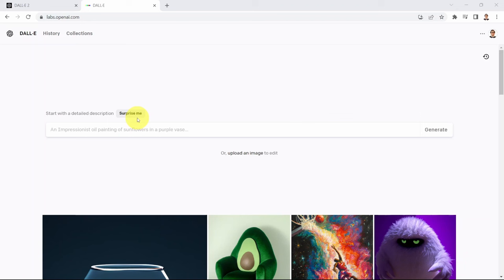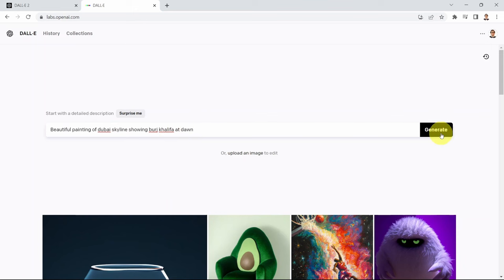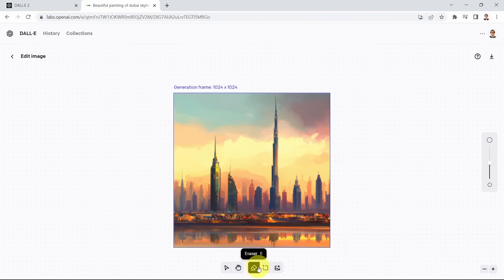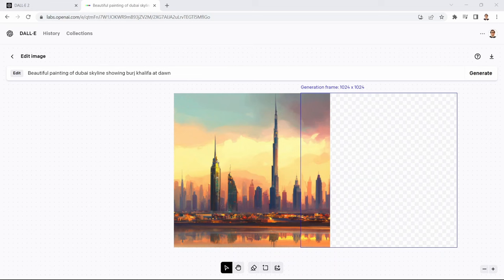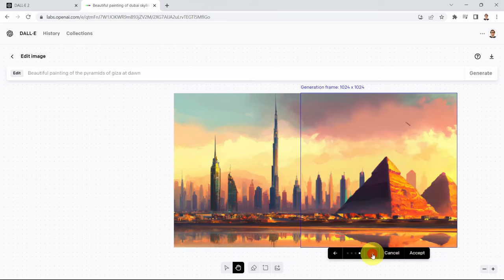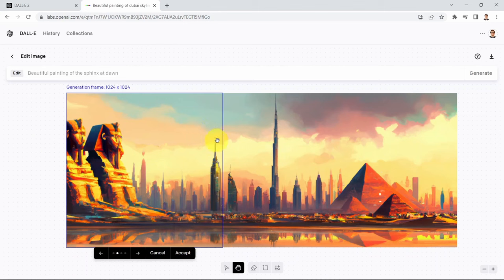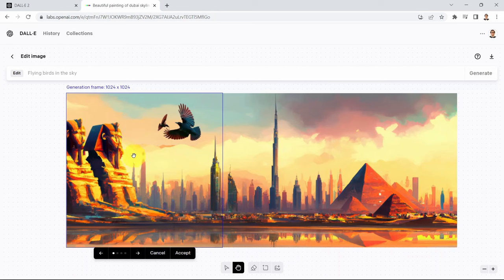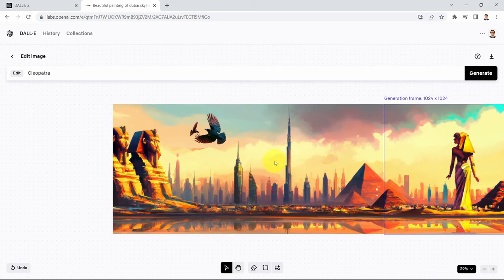Dall-E Tutorial Part 2: Outpainting and Frame Generation 🎨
🎨 Welcome Back to DALL-E Tutorial Series: Part 2 - Outpainting and Frame Generation! 🎨

🚀 Video Overview:
We're back with the second installment of our DALL-E tutorial series! In this episode, we delve deeper into the fascinating world of AI and art, focusing on outpainting and frame generation. Buckle up as we explore how to expand images and create seamless frames using the power of DALL-E!

👨‍🎨 What You Will Learn:

A Recap of DALL-E Basics
Introduction to Outpainting
Step-by-Step Guide to Frame Generation
Advanced Techniques for Enhanced Visuals

By the end of this course, you will be able to:

1. Learn how to use ChatGPT, GPT-4, OpenAI API, and Google Bard to write emails, songs, social media content, and more!
2. Explore DallE and its ability to generate images from textual input.
3. Leverage Midjourney and use it to generate creative art.
4. Understand the fundamentals of prompt engineering and how it applies to generative AI.
5. Describe the capabilities of GPT-4 and ChatGPT.
6. Apply your knowledge to build AI-driven projects and applications.

Don't miss this opportunity to embark on a journey through the cutting-edge world of artificial intelligence!

Enroll in this course today to gain a competitive edge in the rapidly-evolving AI landscape.